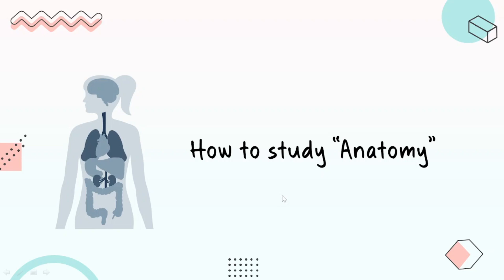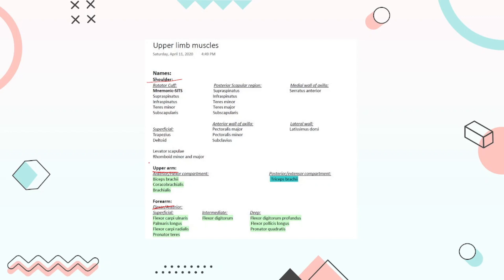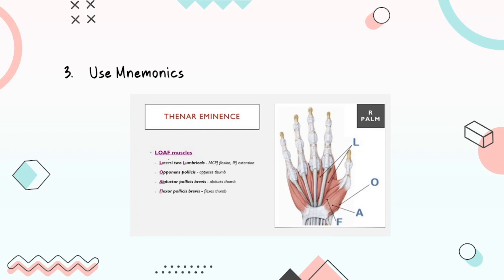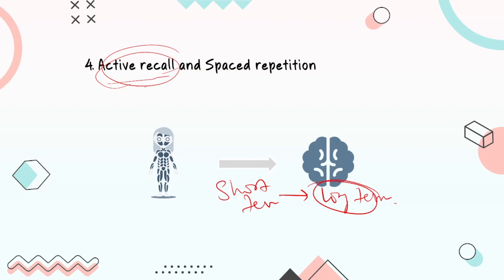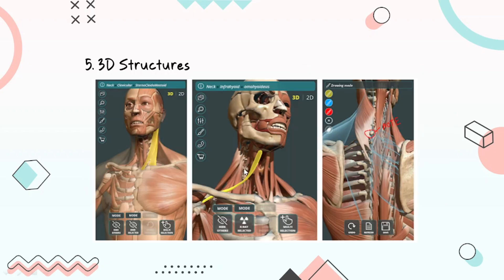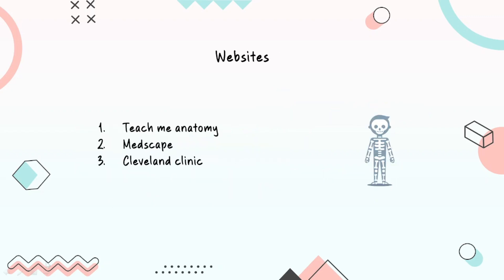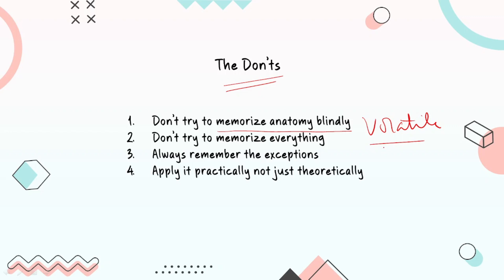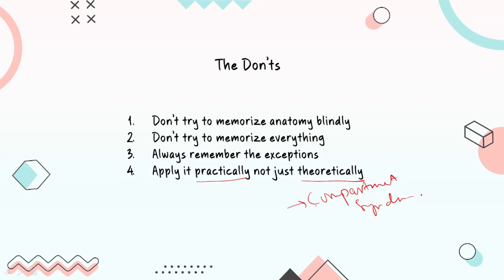"HOW" to Study Anatomy in Medical School (NO GATEKEEPING!!!)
In Med School we are taught "what" to study but not ''HOW'' to study! The point of this series is to make your Med School journey a bit easier by teaching you effective study techniques to maximize your time.
Let me know which subjects to cover next!